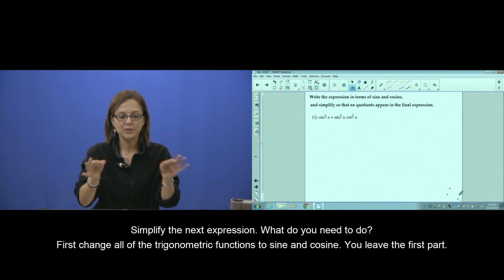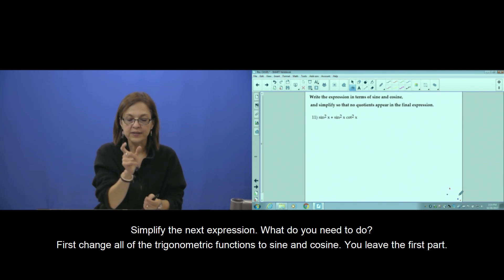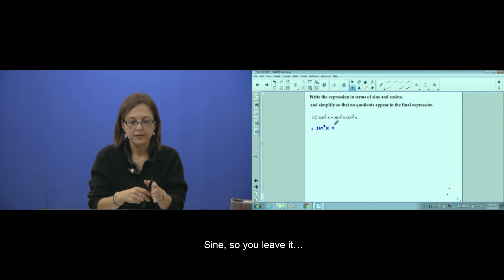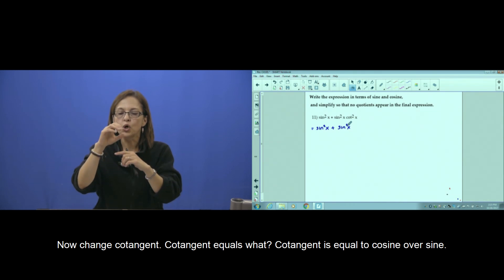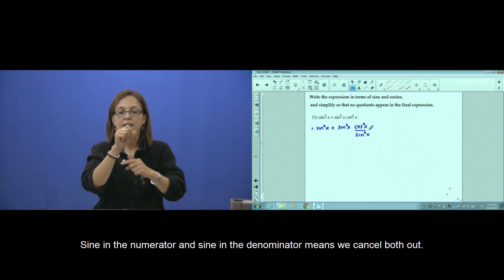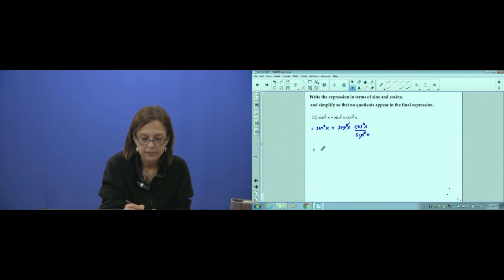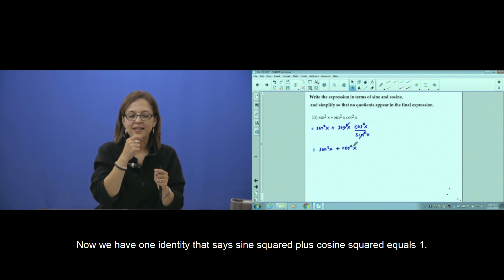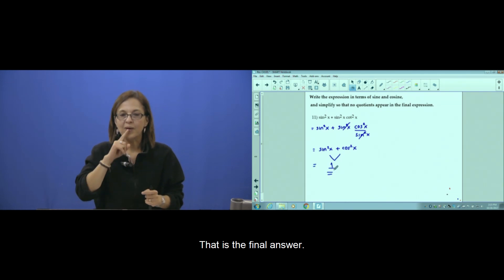Chapter 5 Problem #11